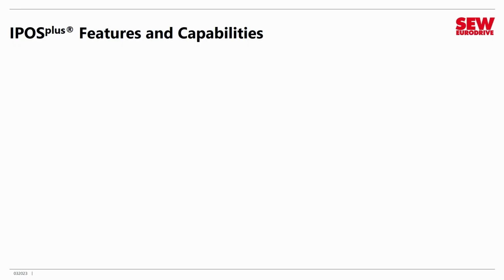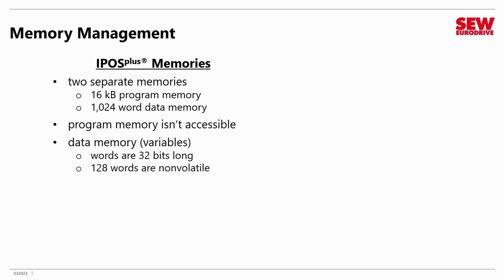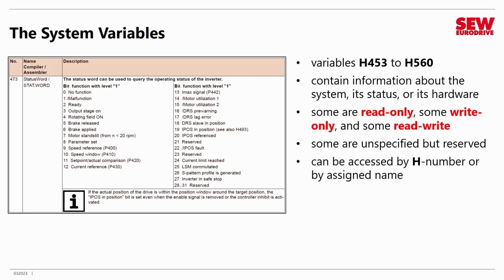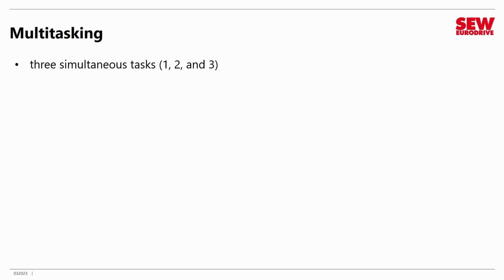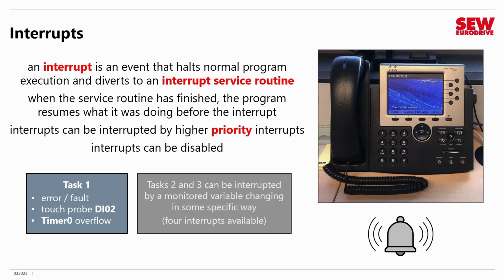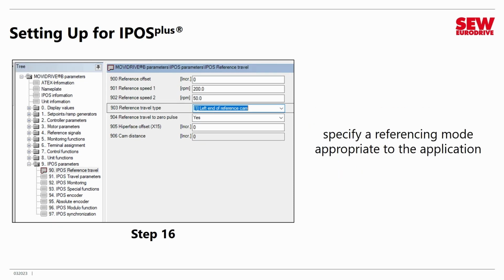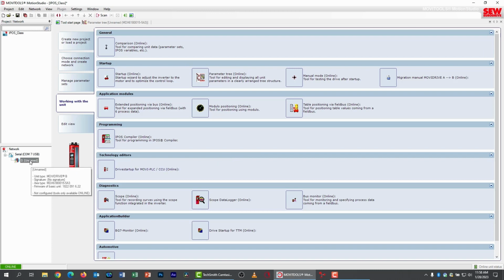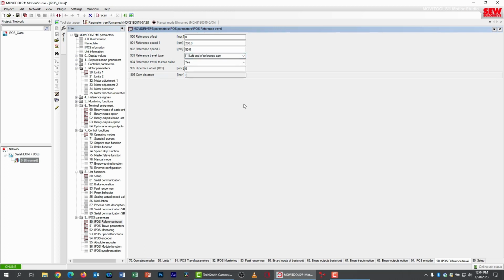IPOSplus® Training - Session 1 - Features and Setup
We now take a deeper dive into IPOSplus®’s features. You’ll learn about memory, numbers, the I/O system, multitasking, and interrupts. Finally, we’ll show you how to configure a MOVIDRIVE® B so it’s ready for programming.

Video Chapters:
00:00 - Intro
00:44 - IPOS features and capabilities
03:59 - IPOS memory
08:26 - IPOS numbers and memory
10:58 - The system variables
13:23 - The I/O system
15:37 - Multitasking
20:23 - Interrupts
23:35 - Hands-On Task #1